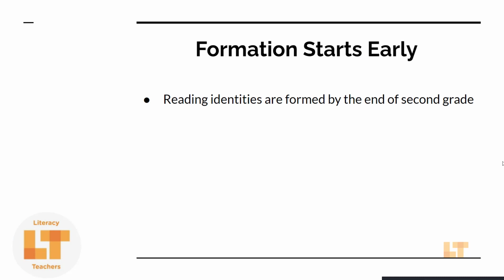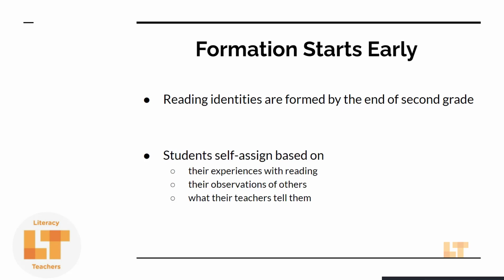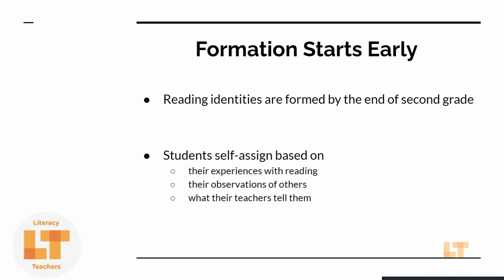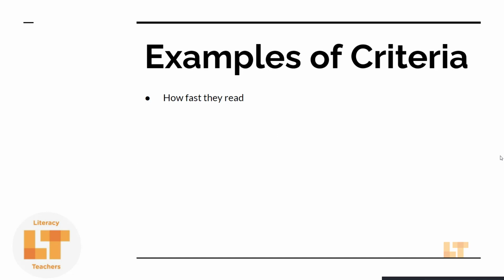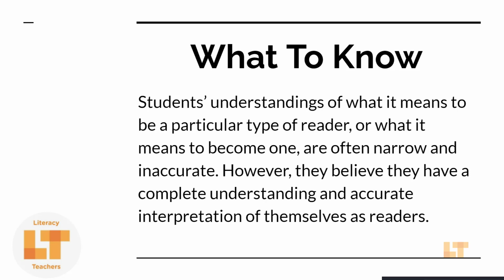How Are Reading Identities Formed?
Looking for high quality, research-based professional development? Our approach has been studied and tested with over 1000 teachers to give you the best experience possible.

Get your all access pass to 63 (and growing!) courses you can use to inspire, motivate, and change how your students read and write for academic success: